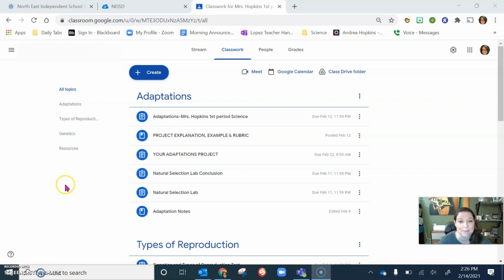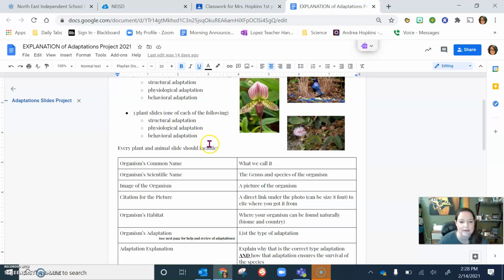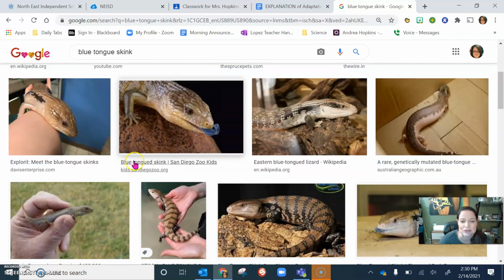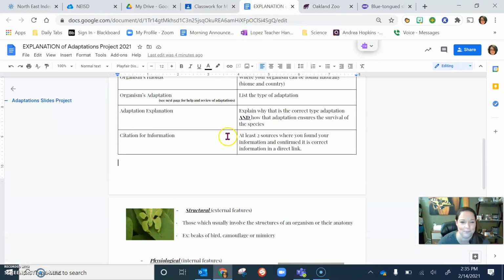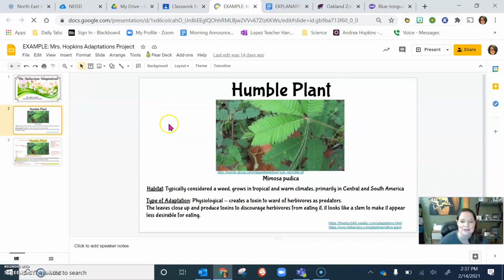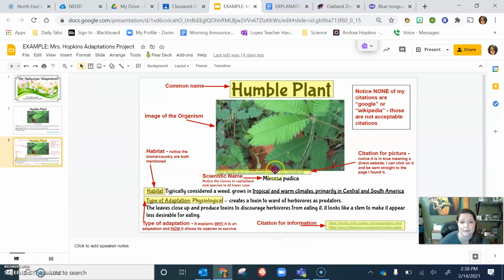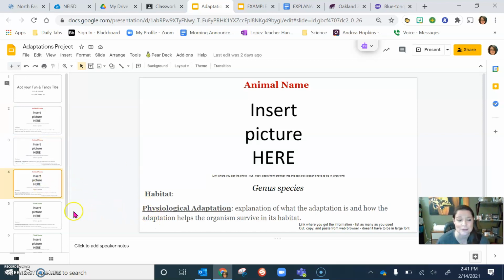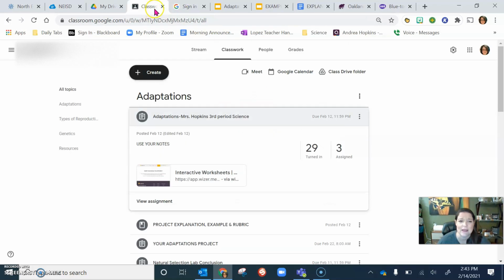Asynchonous Feb 15th